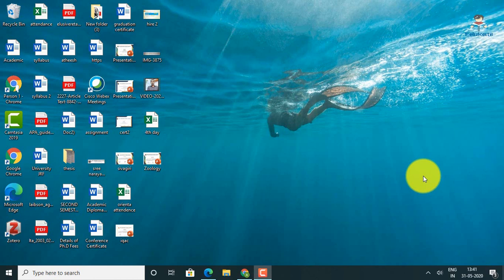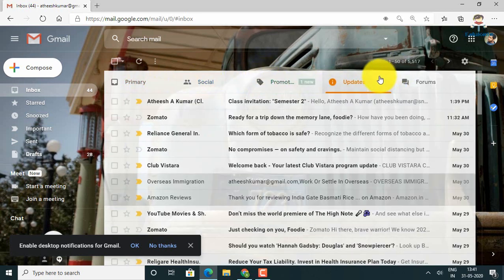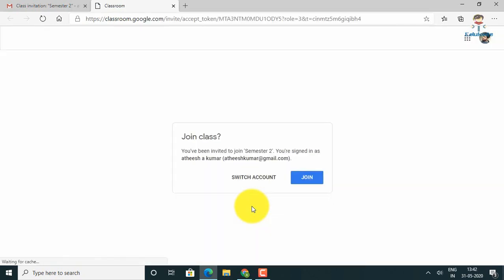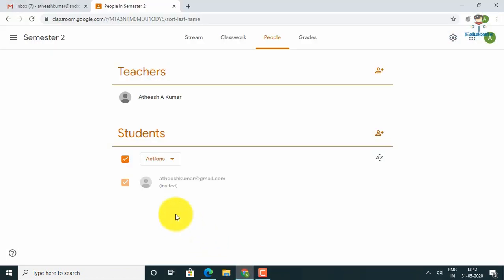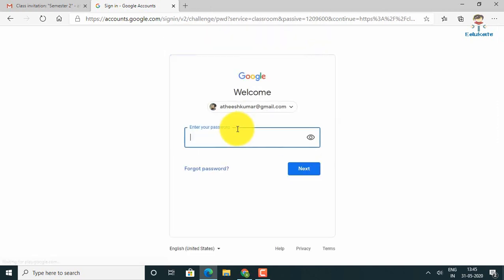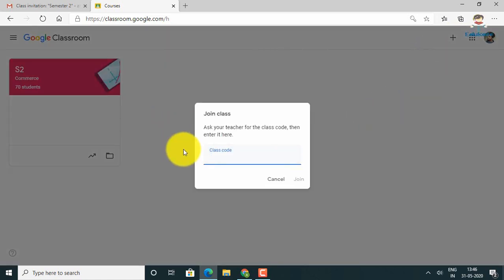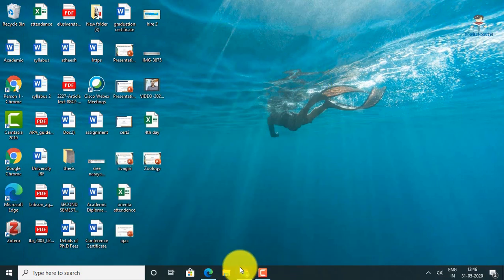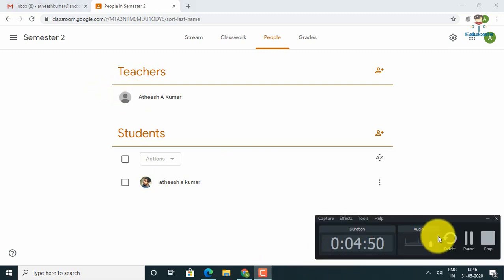വിദ്യാർത്ഥികൾക്ക് എങ്ങനെ ഒരു ഗൂഗിൾ ക്ലാസ് റൂമിൽ ചേരാനാകും